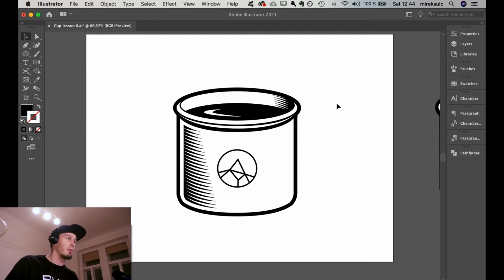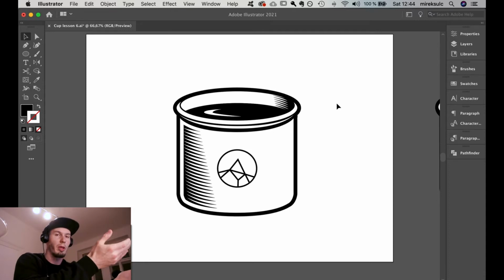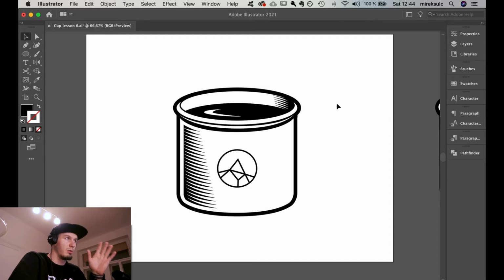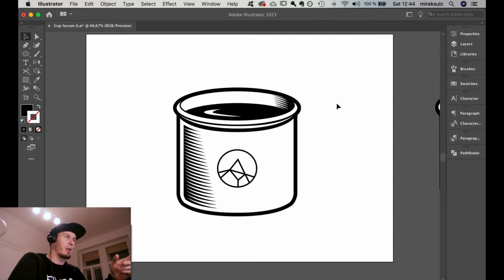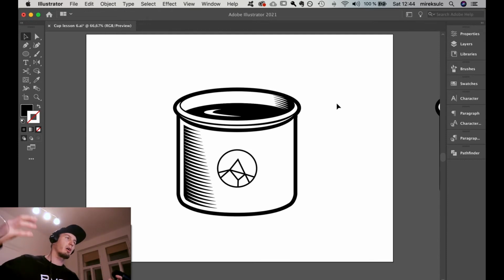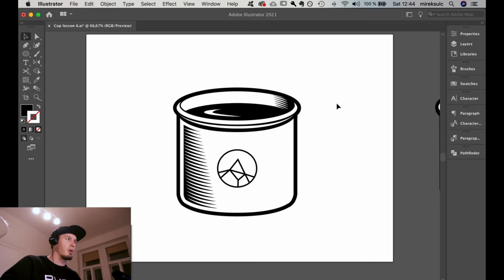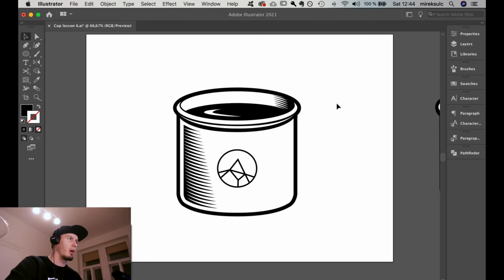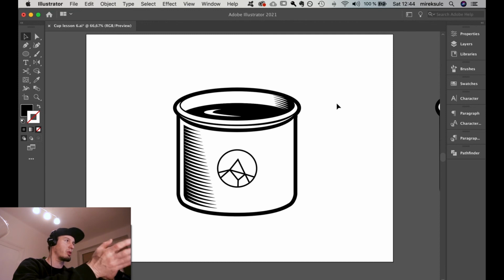Lesson 5.2 - How to create vector cup in Adobe Illustrator - part 2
Hi, in this lesson we will look at how to create vector mug/cup based on refference from previous lesson.